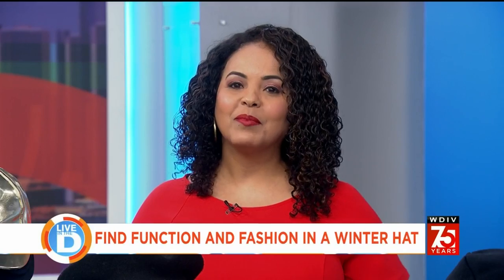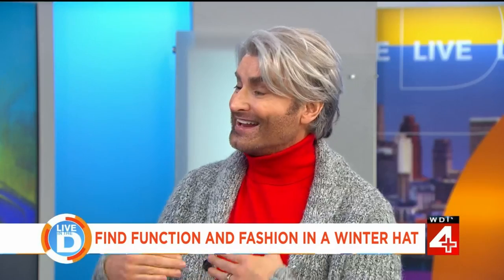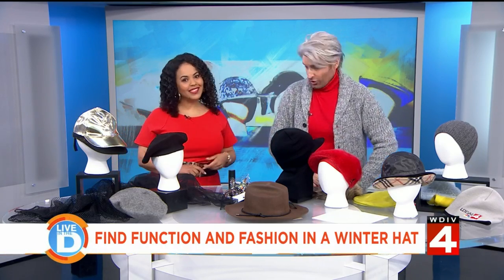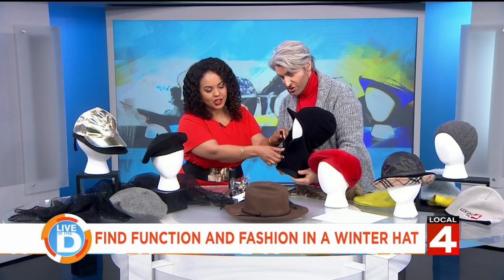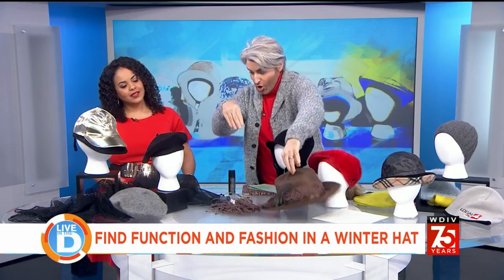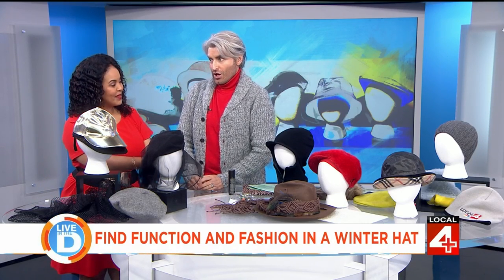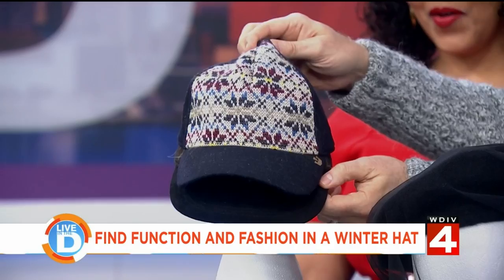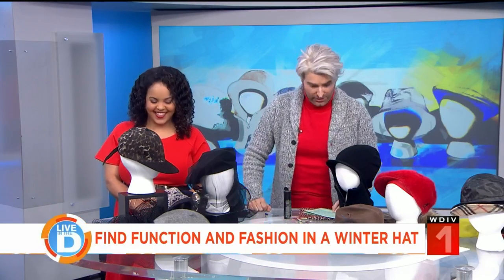Jon Jordan: Winter Hats on Live in the D